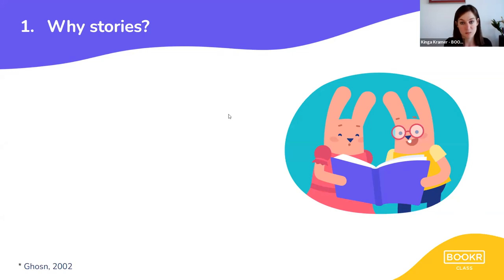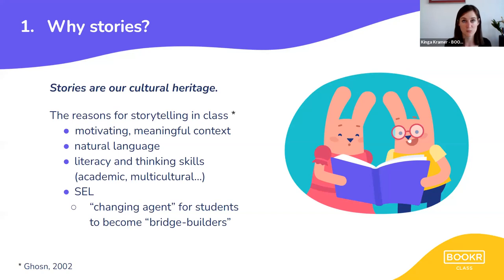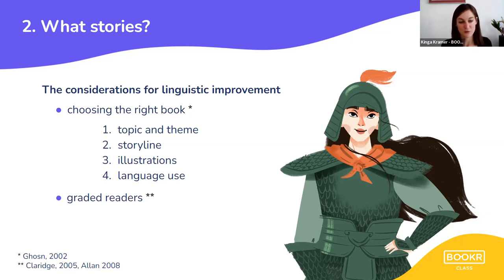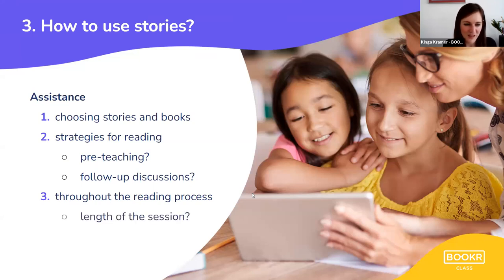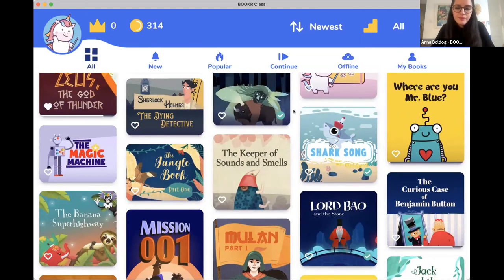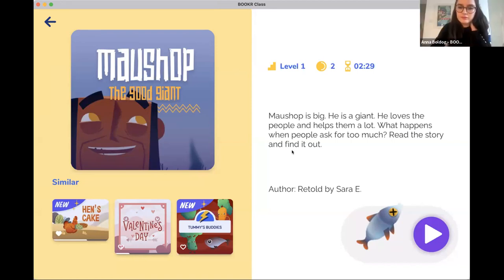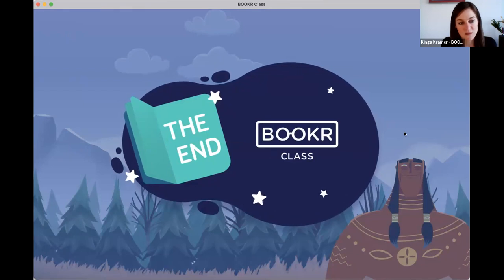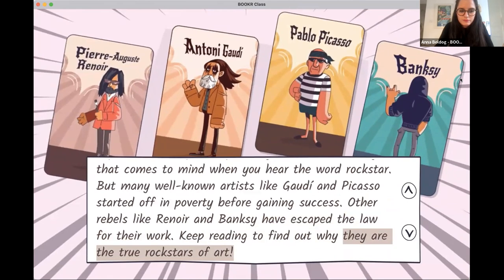Teach English with The Power of Stories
Would you like fresh tips for your English classroom in the New Year? Are you looking for new ways to use digital tools in English teaching?
Are you interested in teaching through storytelling? Would you like to encourage your students to read more this year?
This video is here to help you!